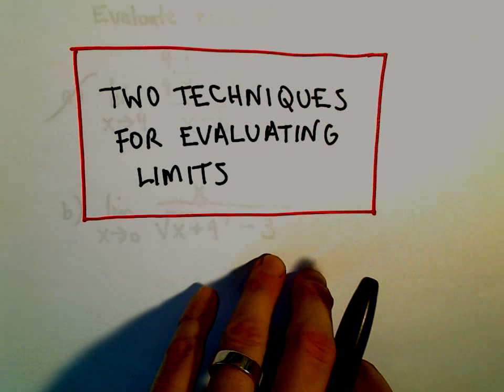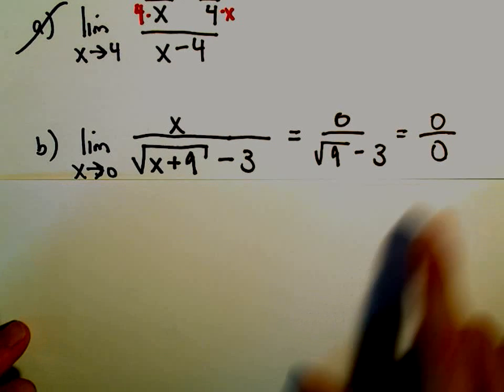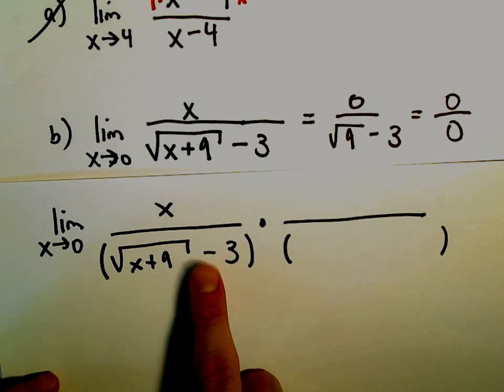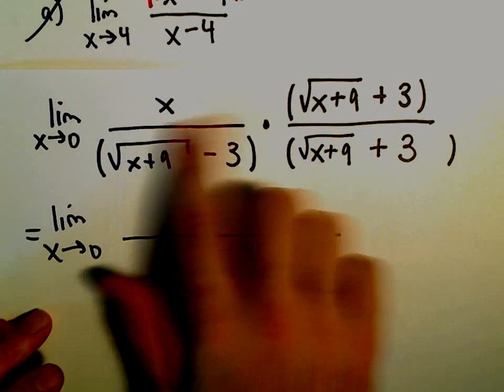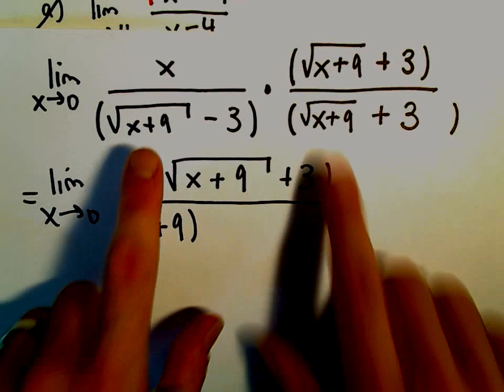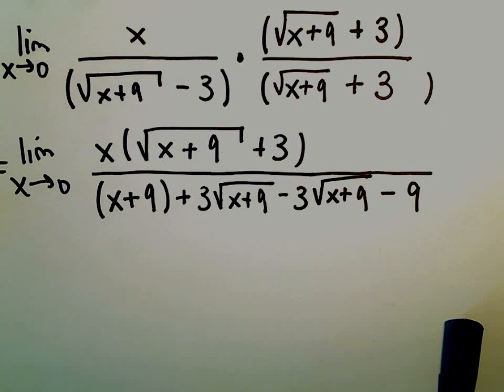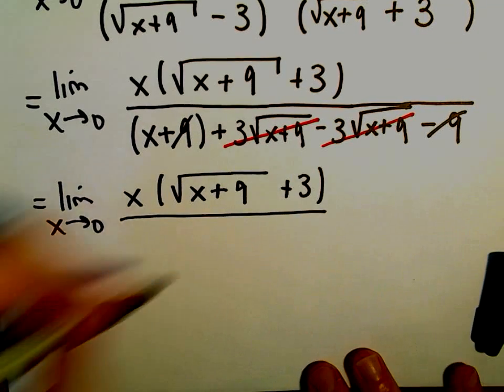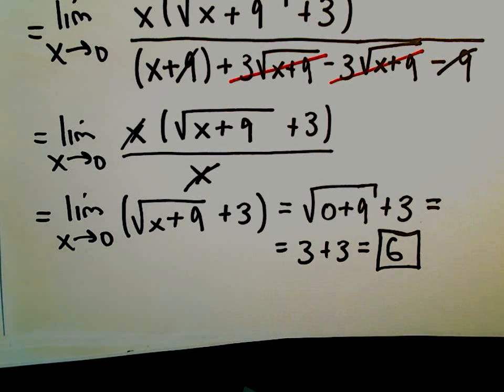Evaluating a Limit Involving a Radical